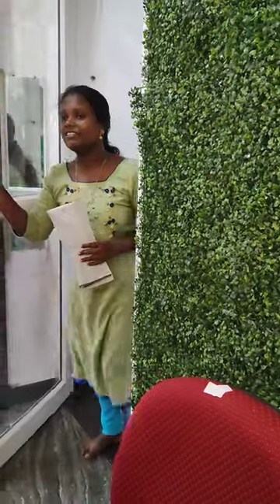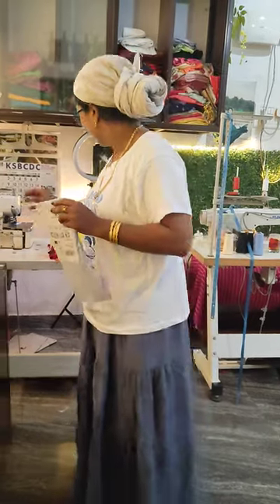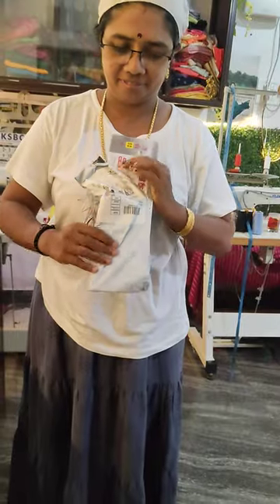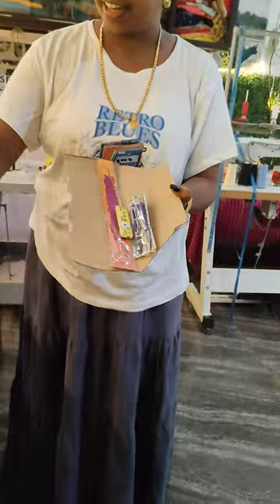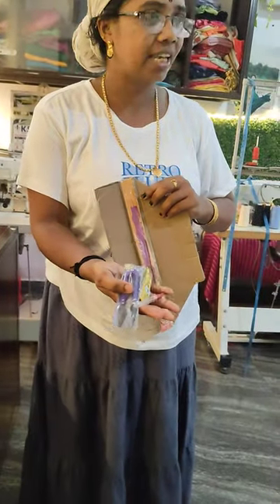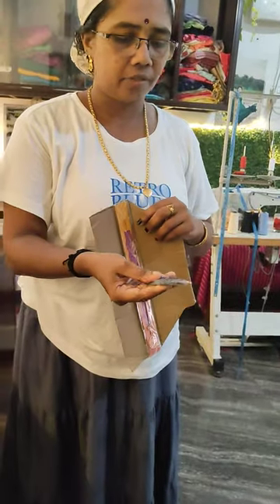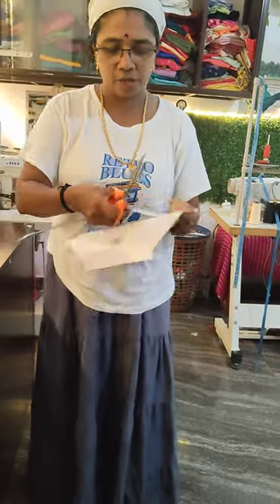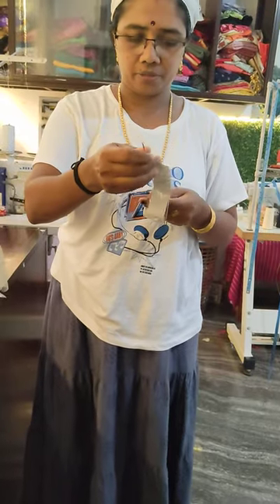Krishna 🌞# stitching tools from Amazon